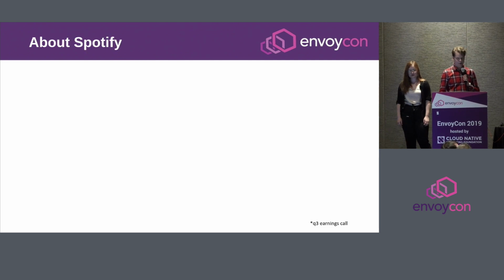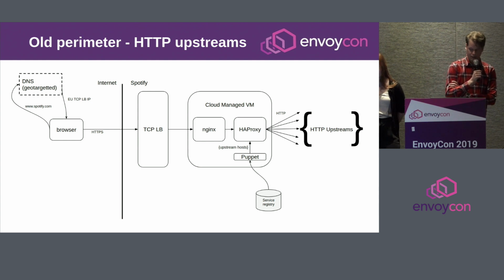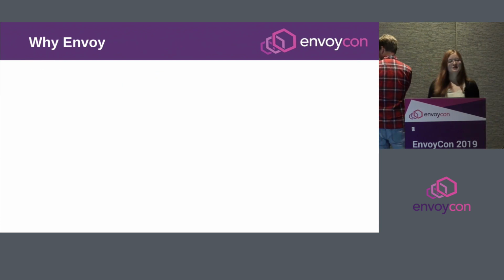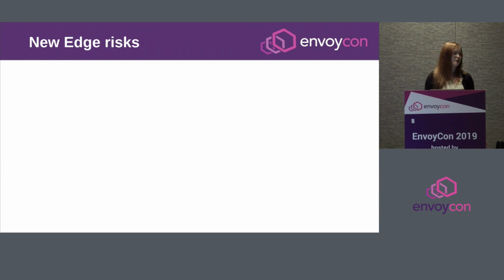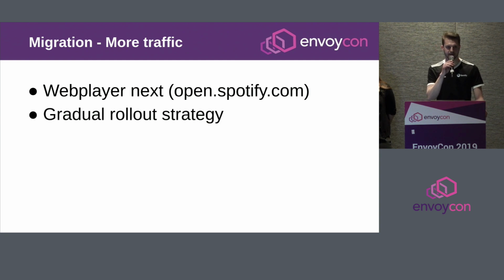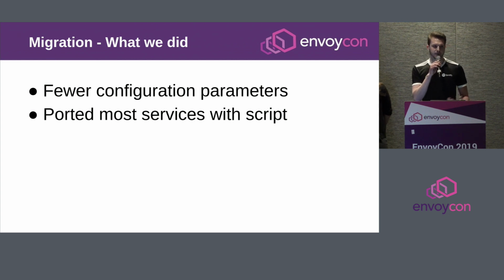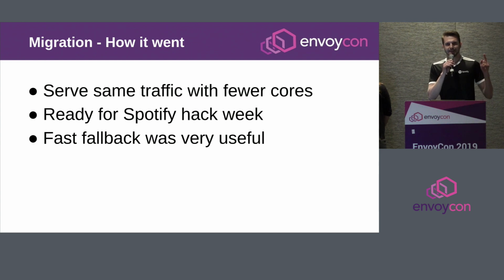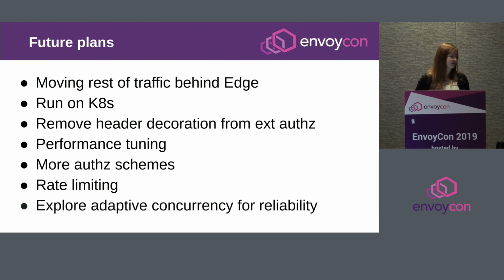How Spotify Migrated Ingress HTTP Systems to Envoy- Erik Lindblad, Kateryna Nezdoli & Alex Sundstrom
How Spotify Migrated Ingress HTTP Systems to Envoy - Erik Lindblad, Kateryna Nezdoli & Alex Sundstrom, Spotify

Speakers: Alex Sundstrom, Kateryna Nezdolii, Erik Lindblad
Erik, Kateryna and Alex are on the team responsible for perimeter systems that sit between Spotify’s clients and its backend services. They started unifying those systems from a range of different technologies and protocols to a solution based on Envoy proxies and a unified control plane.

This talk introduces Spotify’s vision for the next-gen perimeter. However, it will mainly focus on the migration of all HTTP ingress traffic, handled by a brittle, custom Nginx/HAProxy setup to an Envoy-based solution.

The speakers will discuss how they’re migrating multiple high volume web services, serving millions of requests/sec, with minimum disruptions and zero-downtime for the feature teams that maintain Spotify’s backend services.

This talk will also illustrate how Spotify’s engineering culture of loosely coupled but highly aligned teams has informed the decisions taken during the migration.